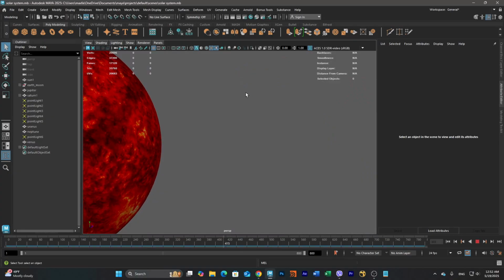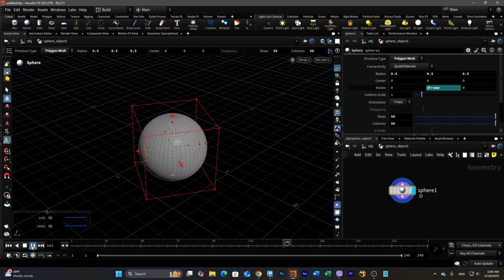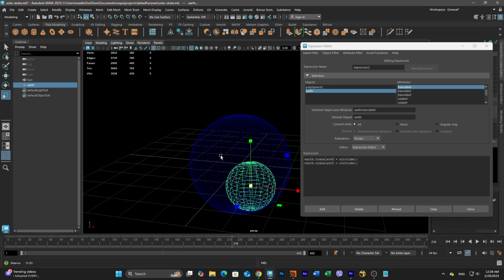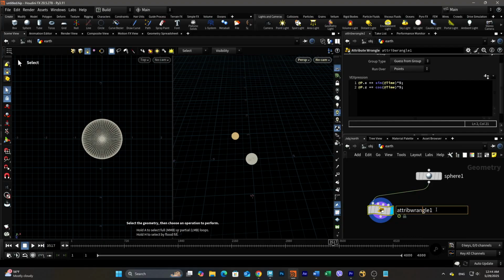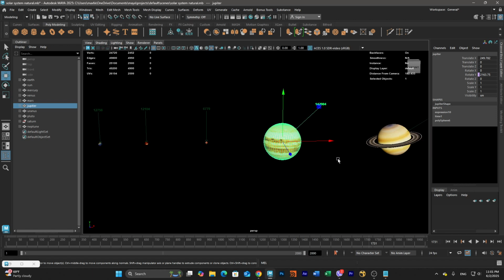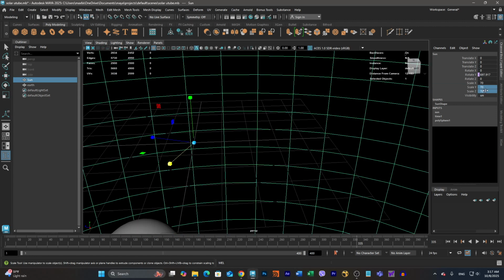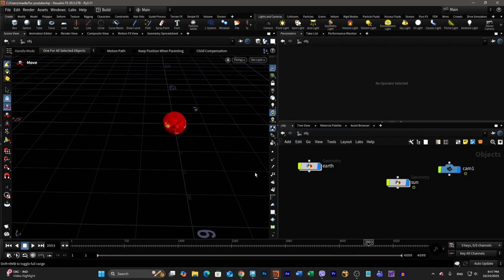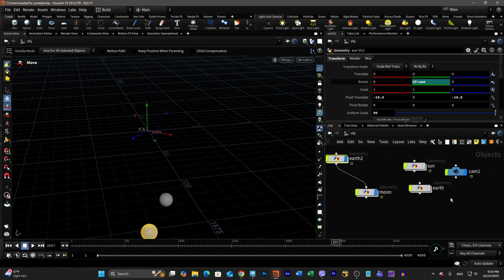Creating the solar system in Maya and Houdini. Part1: Sun, Earth, and Moon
We create our solar system in Maya and Houdini by using expressions in Maya and the VEX language in Houdini. Tools and interfaces are different in Maya and Houdini but the core and essence of the planets rotation are the same.